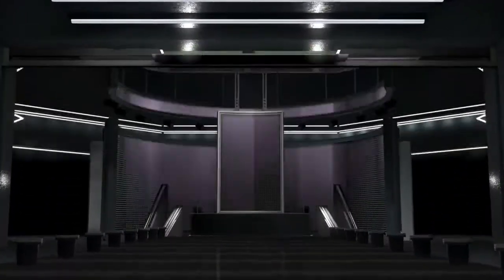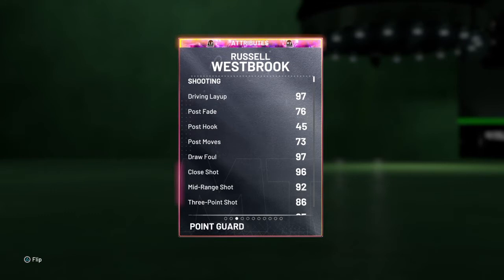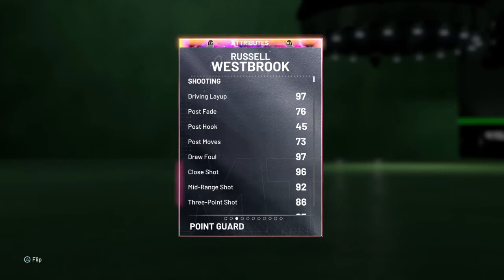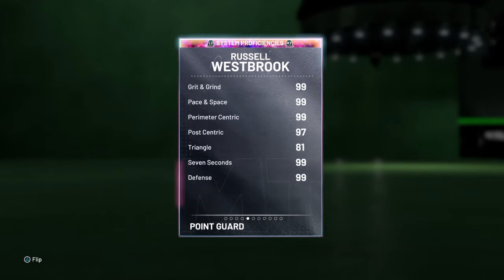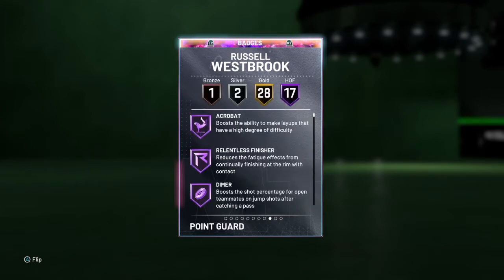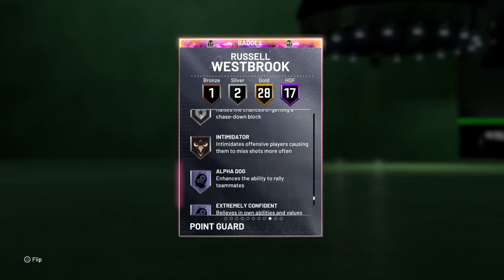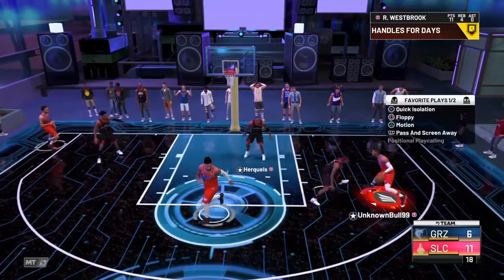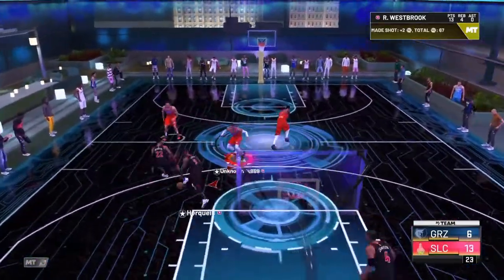NBA 2K21 Limited Rewards Galaxy Opal Russell Westbrook Gameplay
NBA 2K21